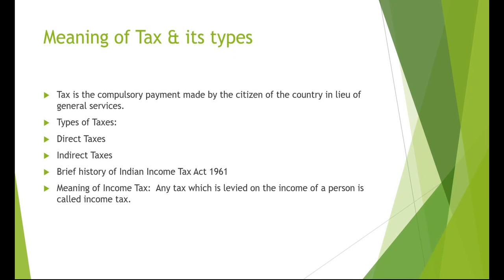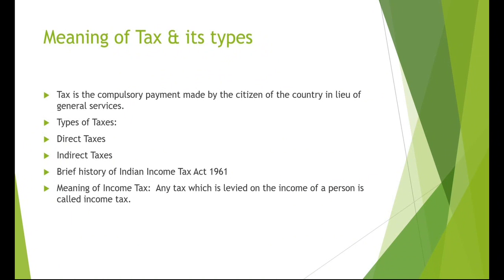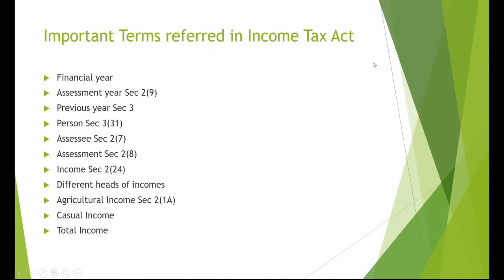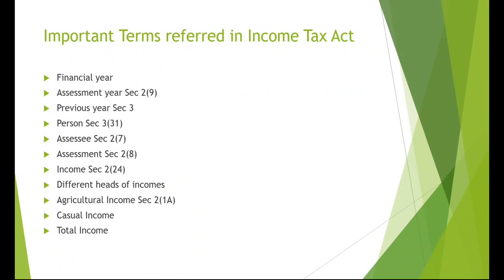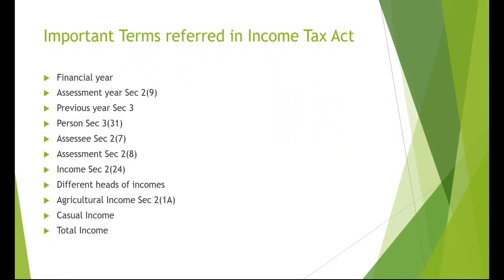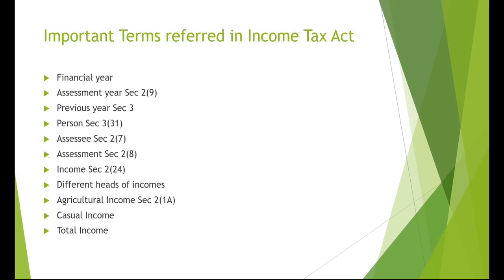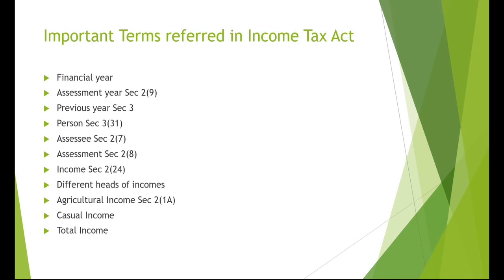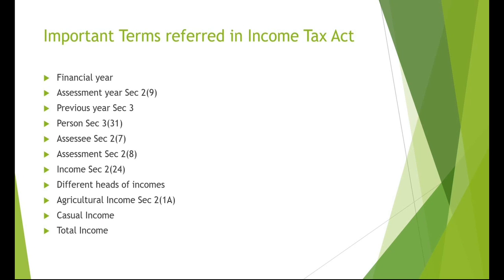Introduction to Income Tax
In this video, meaning of tax, types of taxes, brief history of Indian income tax and various terms referred under the act are discussed.